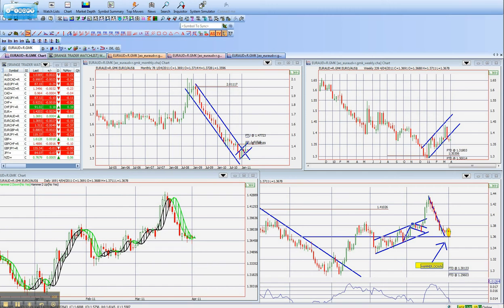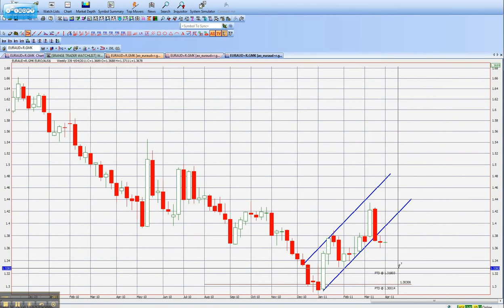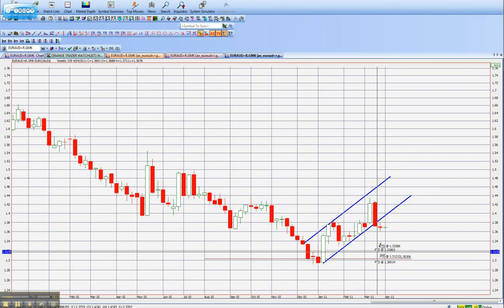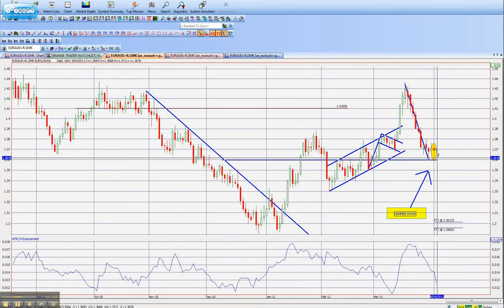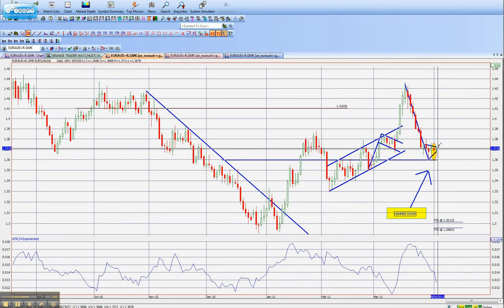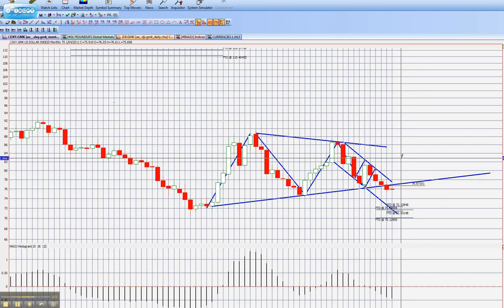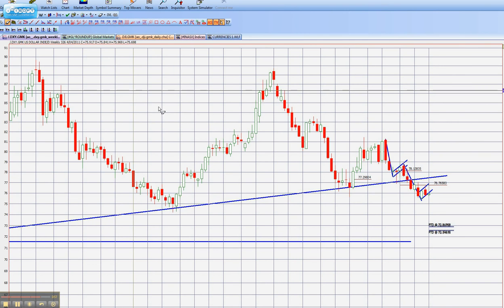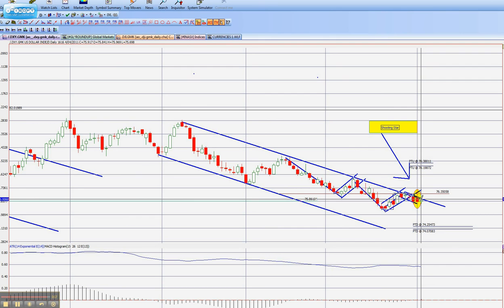Forex trading Eur/Aud USD Index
Technical Analysis on Eur/Aud and the USD for week April 4th